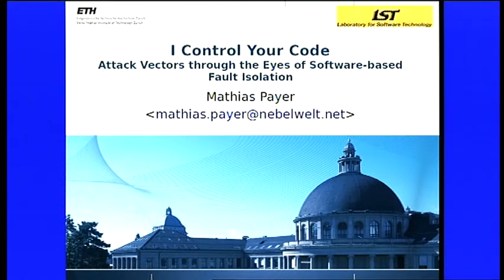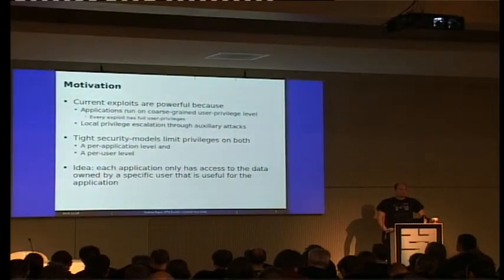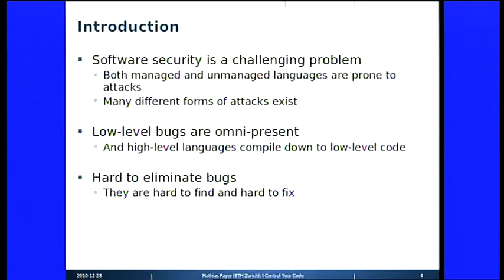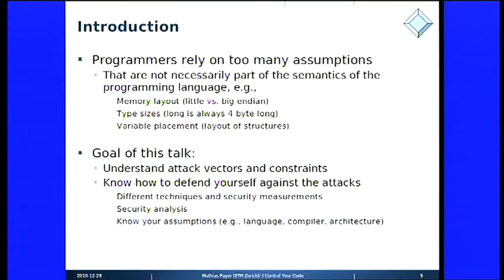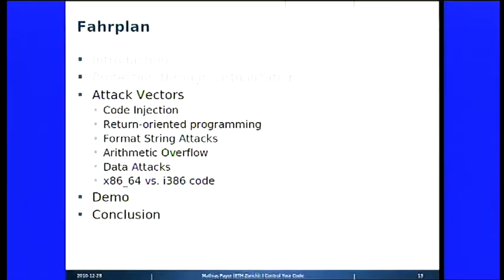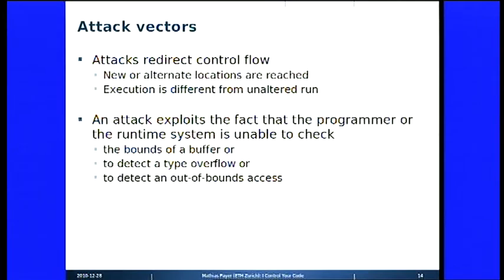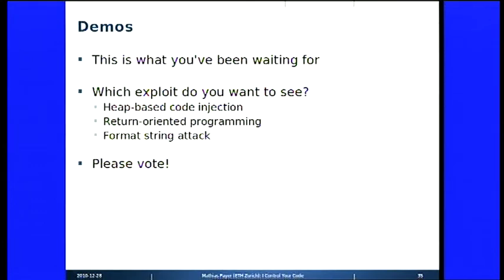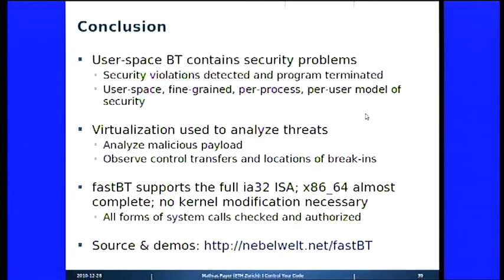[27C3] (en) I Control Your Code